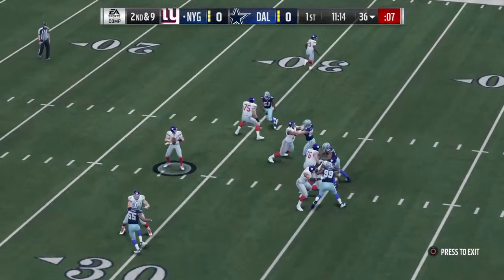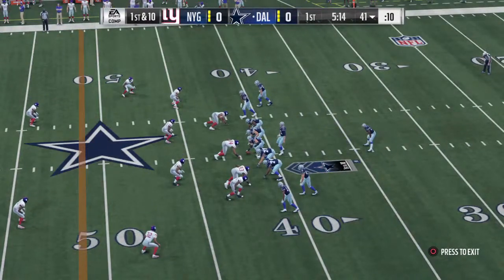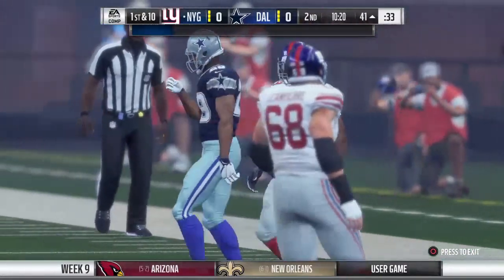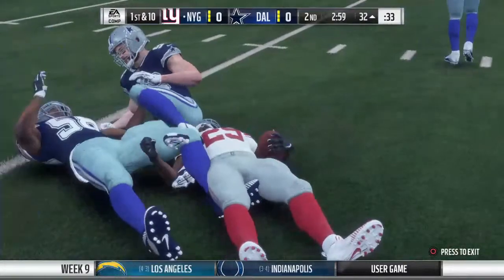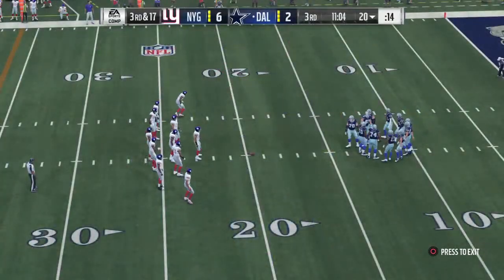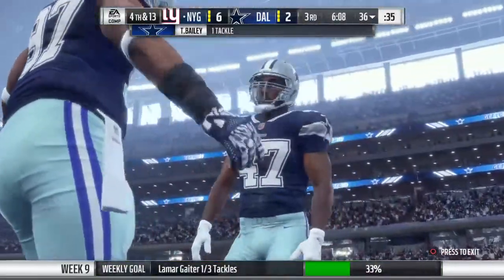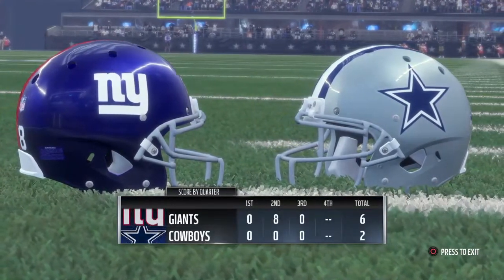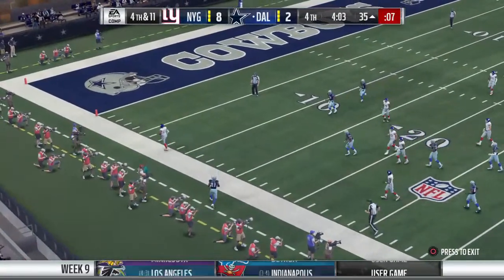S2W9 Giants vs Cowboys